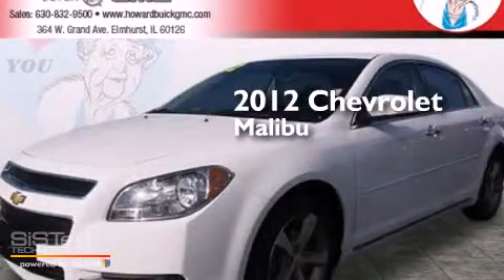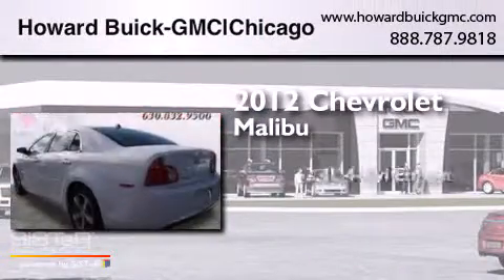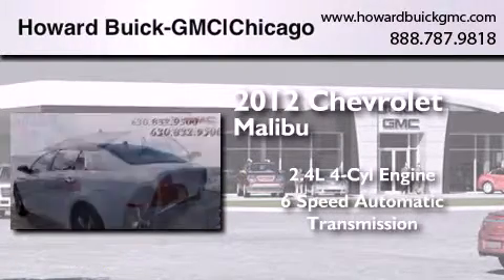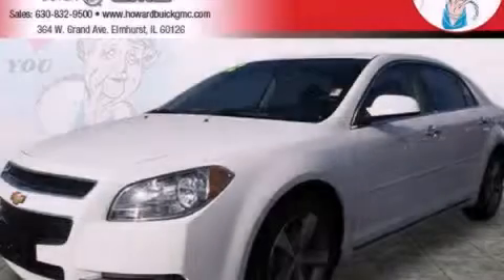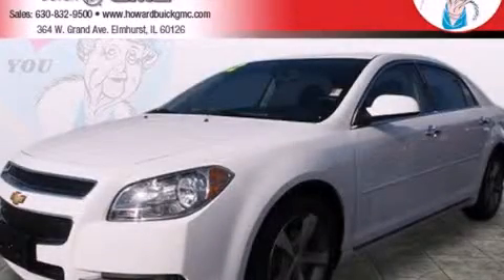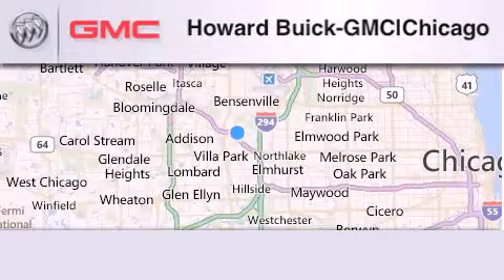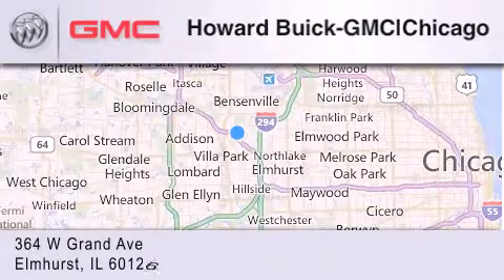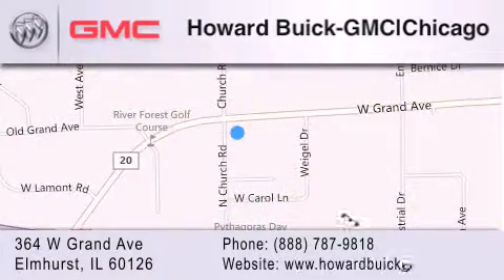2012 Chevrolet Malibu Chicago IL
We have been honored to serve the Elmhurst IL area , we promise that your experience at our dealership will exceed your expectations ! Year : 2012 Make : Chevrolet Model : Malibu Engine : 2.4L 4 cyls Trans . : Automatic 6-Speed Exterior : White Miles : 29,527 Stock : 3759P Howard Buick GMC 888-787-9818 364 W. Grand Avenue Elmhurst , IL 60126